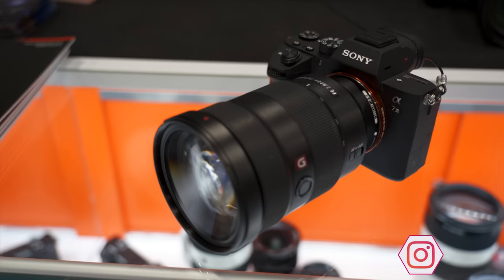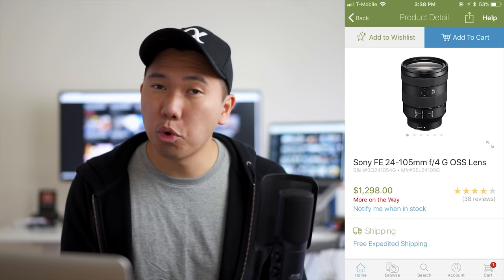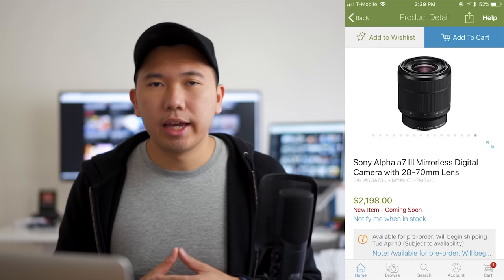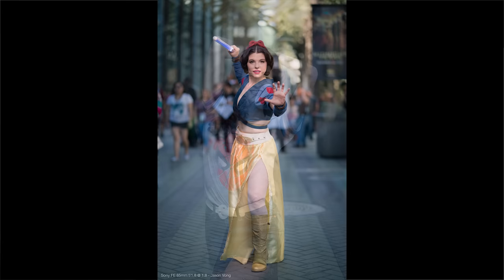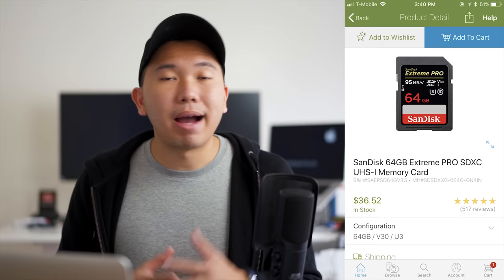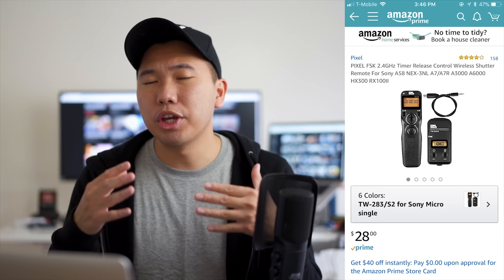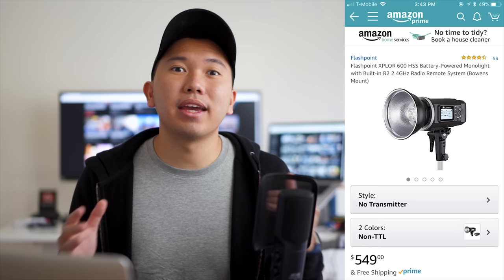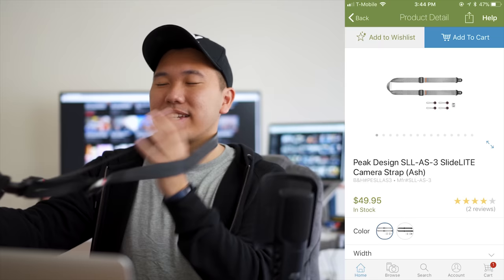Lenses & Accessories to Buy for Sony a7 III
Sony a7 III Pre-Order (Amazon)

Sony a7 III + 28-70mm Kit (Amazon)

Sigma MC-11 EF to E Adapter

Dual Battery Chargers

RSVP for FREE Sony Events at Samy's Camera in Los Angeles!
March 9th and March 10th!!